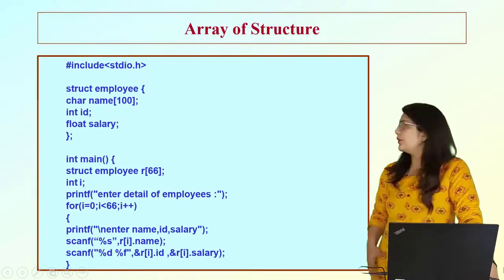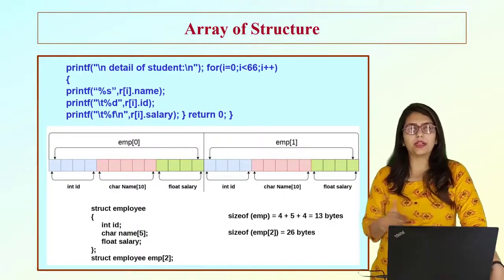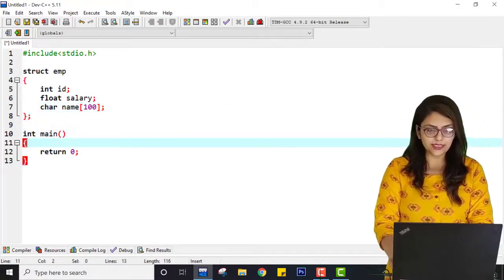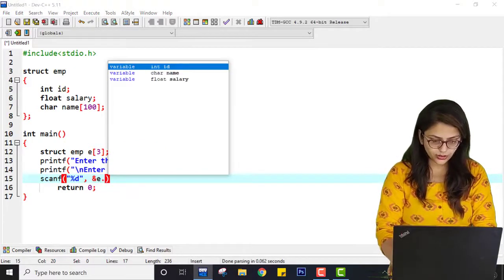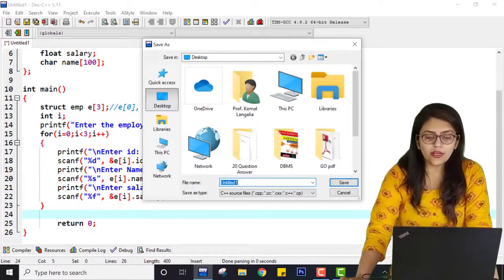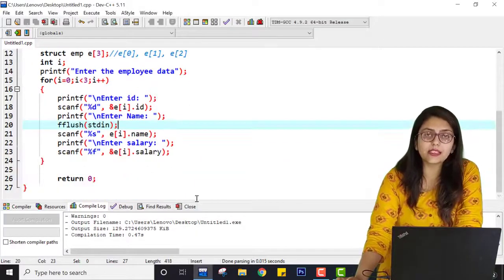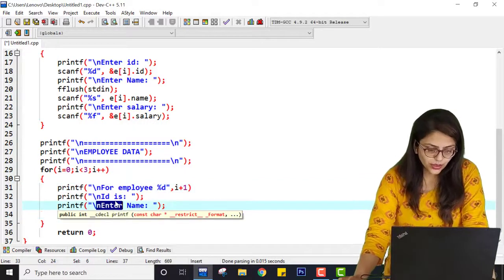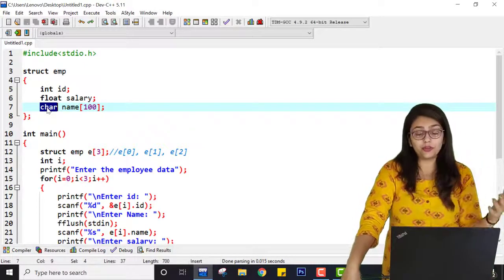Lec - 84_Array of structure vs Array within structure | Programming for problem solving | FY Engg.